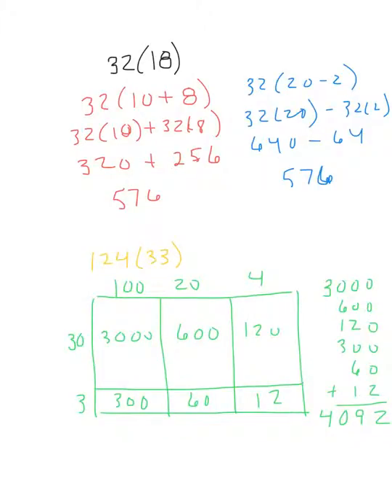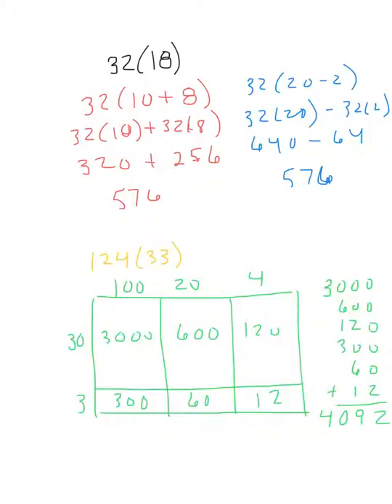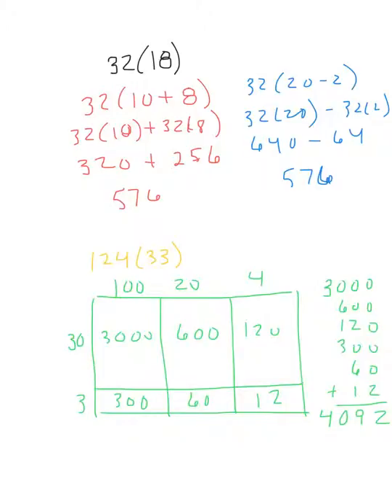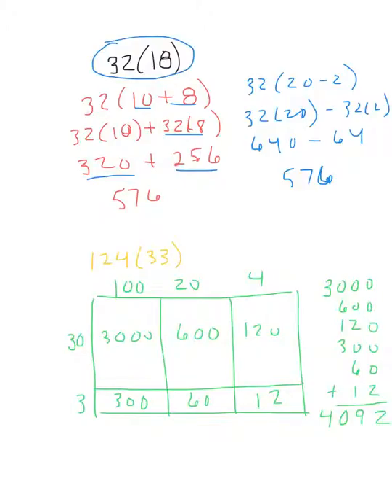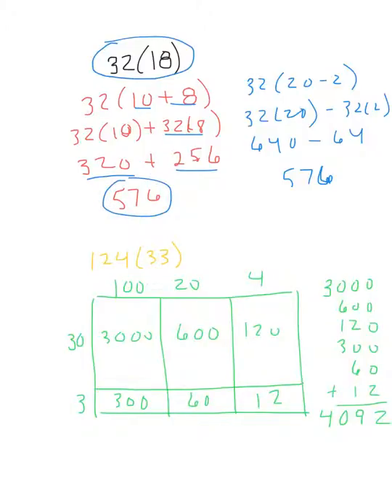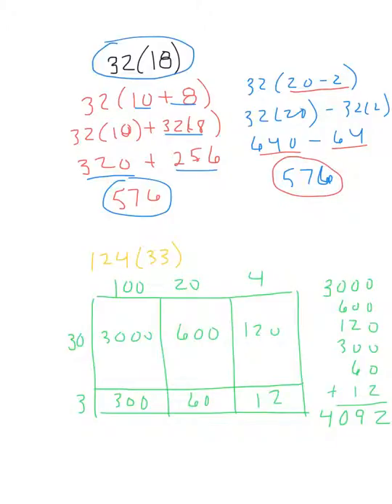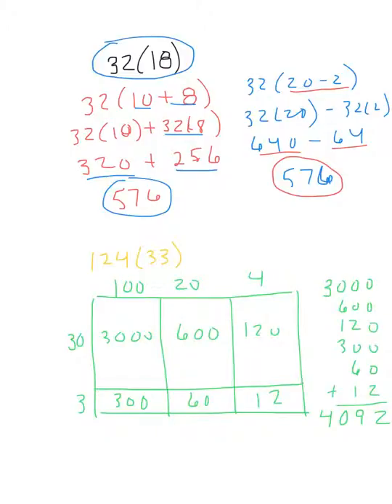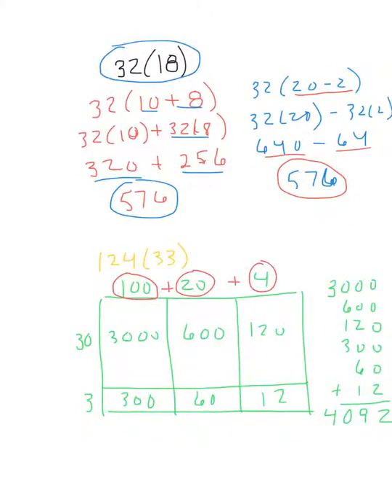Summer Math packet - Multiplication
This project was created with Explain Everything™ Interactive Whiteboard for iPad.June 10